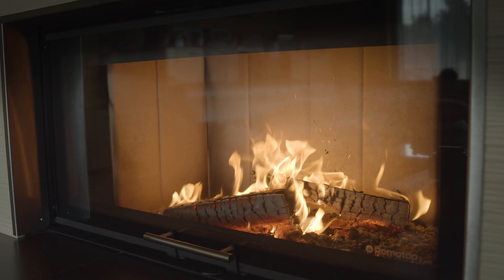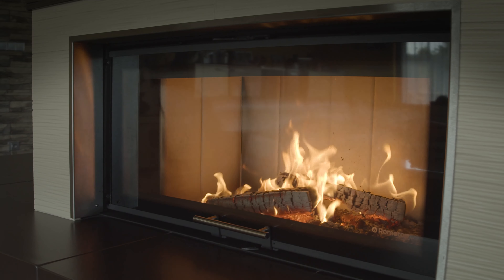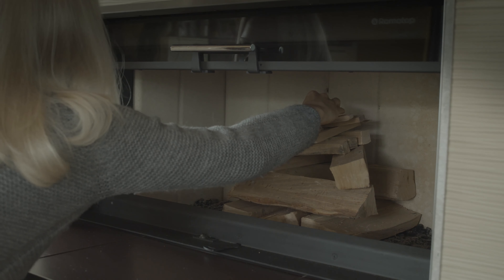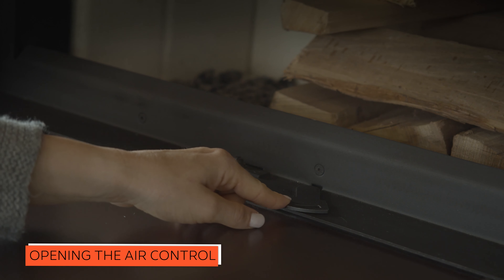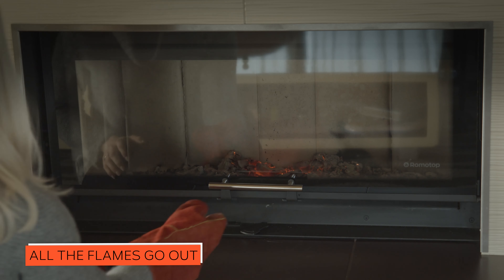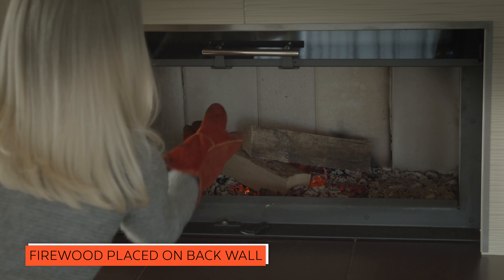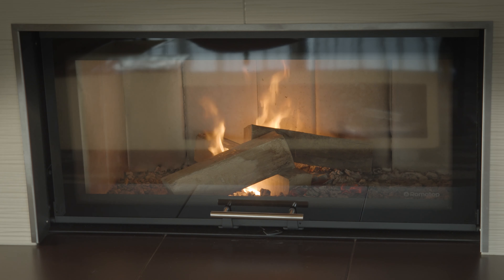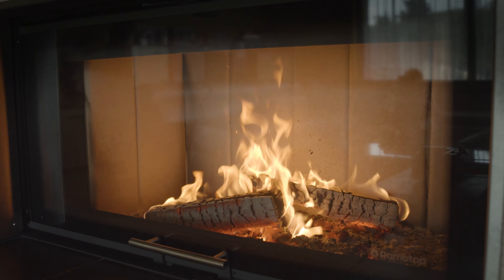How to correctly heat in the ROMOTOP fireplace insert with sliding door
Heating the right way is important not only for our comfort and durability of the fireplace, but also to keep things environmentally friendly. ROMOTOP fireplace inserts provide the one-of-a-kind atmosphere of a real flaming fire and natural heat.